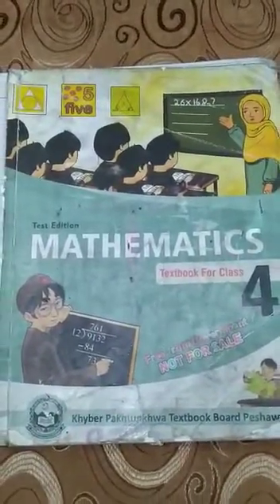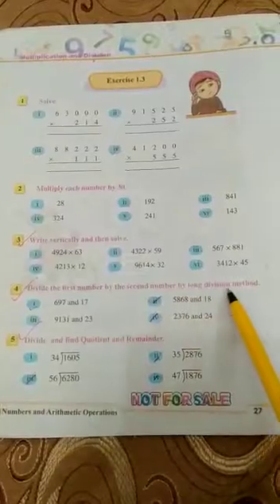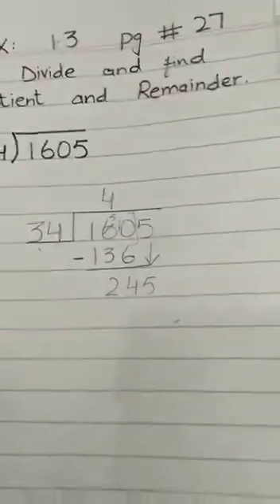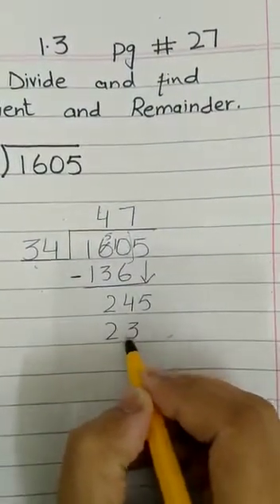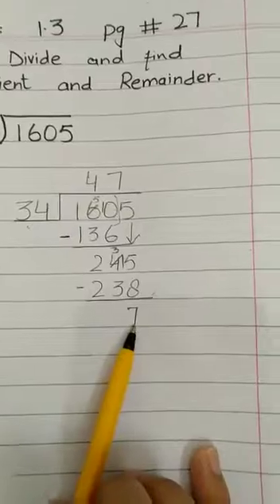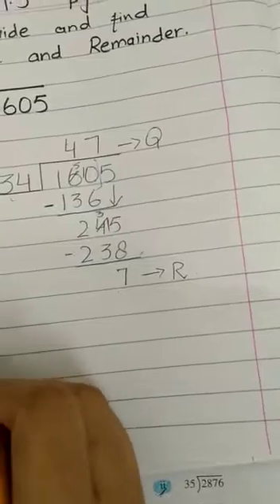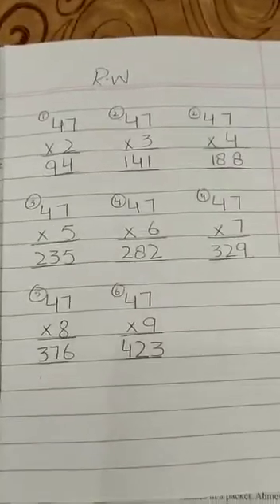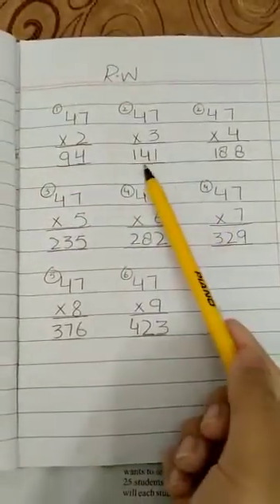Maths, Lecture VII, Class IV